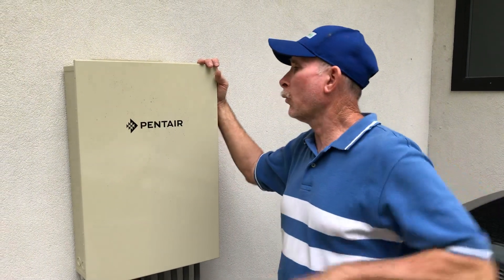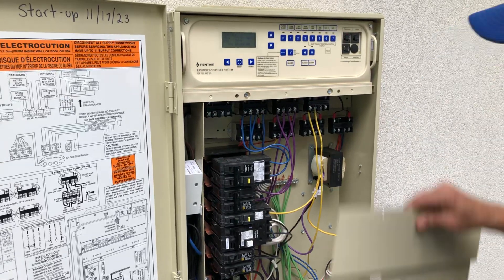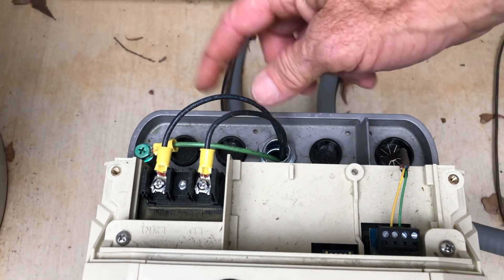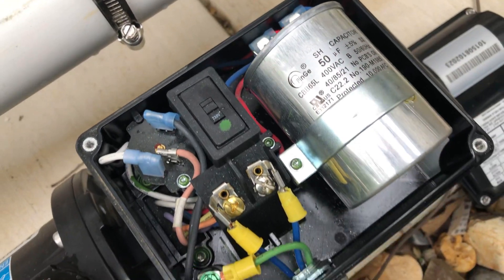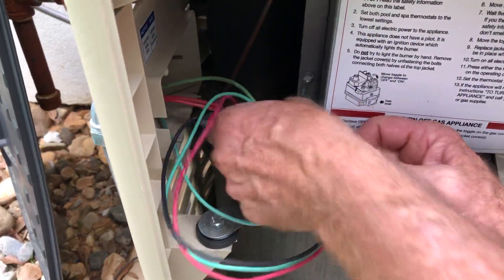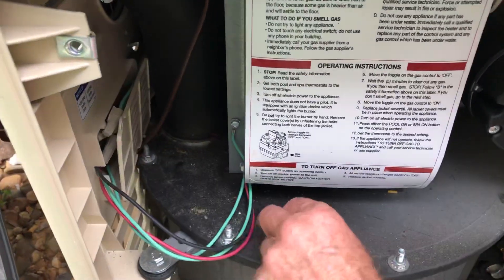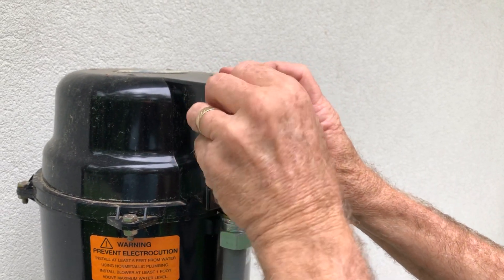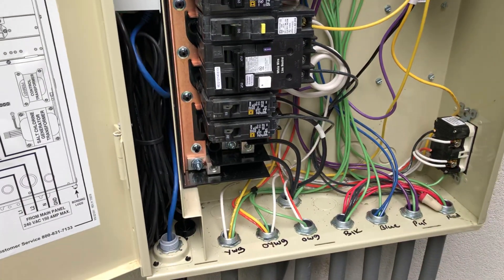Pentair Control Panel Wiring : Part 1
A brief overview of a properly wired Pentair control panel.